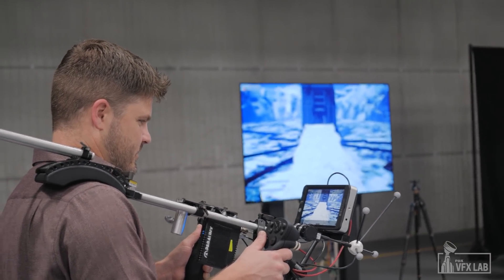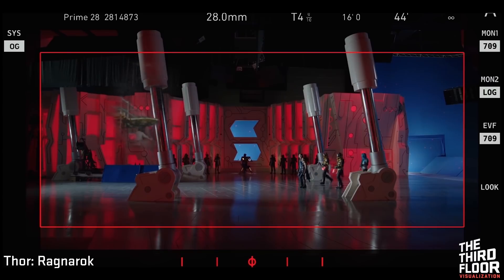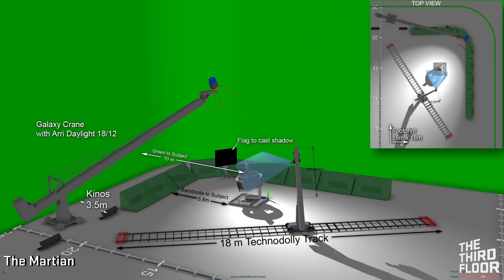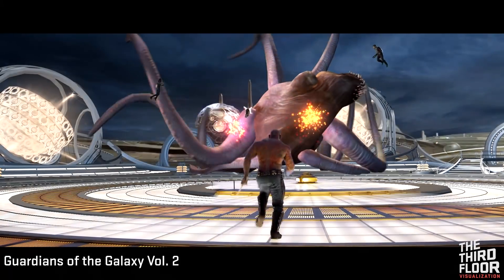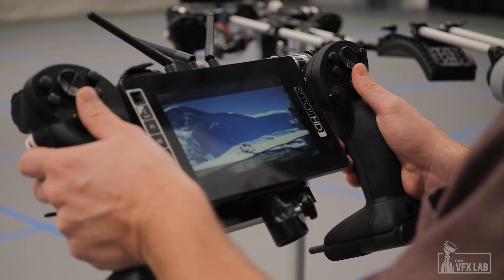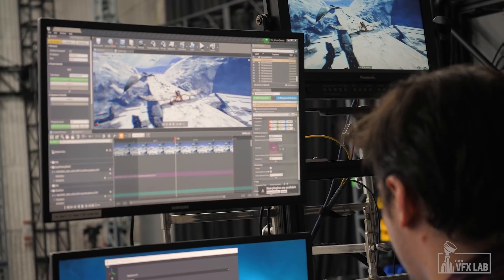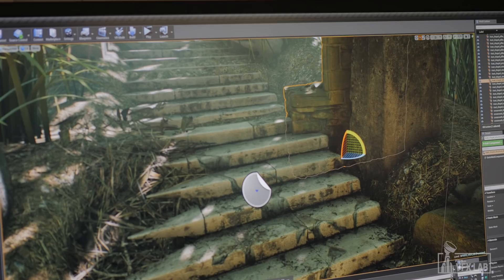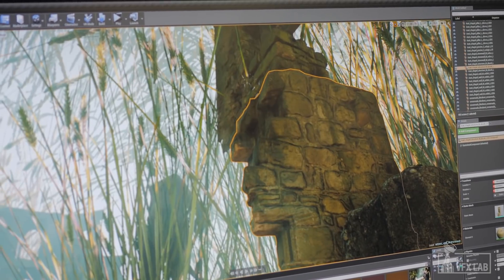Virtual Production: A New Era of Filmmaking | Unreal Engine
Explore how virtual production is changing the creative landscape for film, broadcast, and VFX studios. Join us in the conversation with our new series Visual Disruptors: Exploring the Future of Virtual Production!